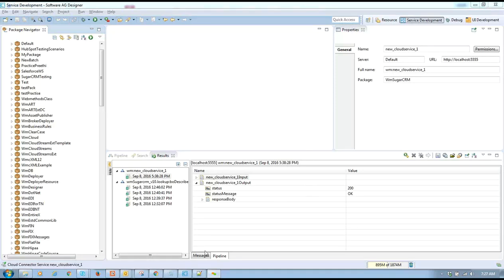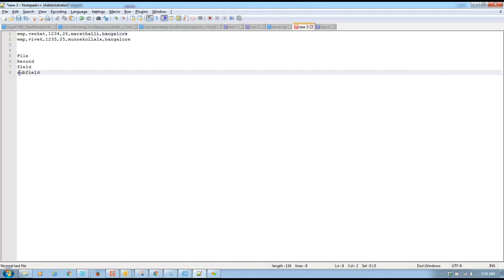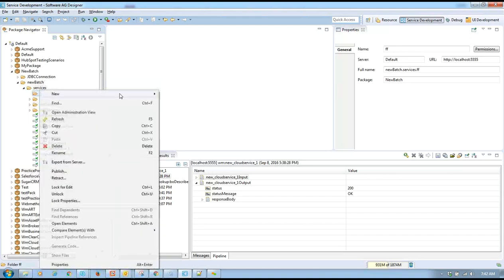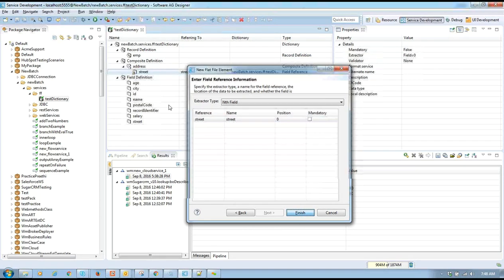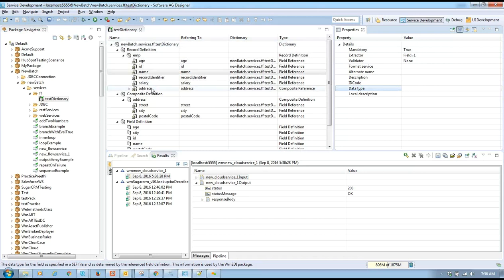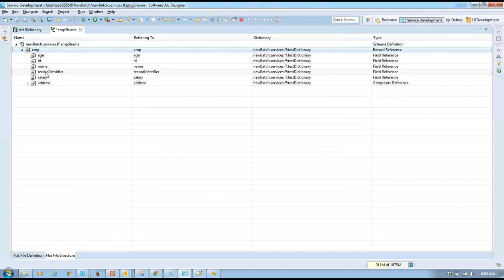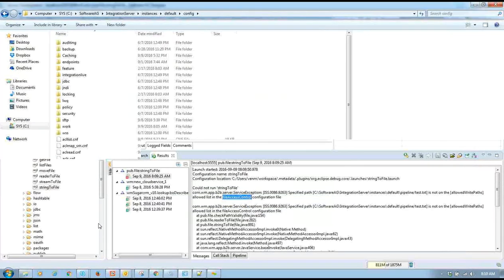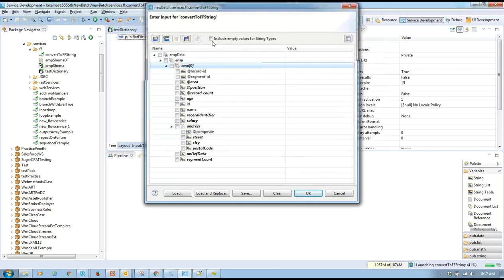11 Webmethods Tutorial for beginners | Chennai Folks Training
webMethods: webMethods.io Integration enables you to automate tasks by connecting apps and services, such as Marketo, Salesforce, Evernote, and Gmail. It lets your favorite apps exchange data and talk to each other seamlessly, and eliminates the need to hire expensive developers to build your favorite integrations.

WebMethods
WebMethods Tutorial for Beginners
The Basics - webMethods.io Integration
What are webMethods used for?
Is webMethods a middleware?
What is webMethods API?
Which is better MuleSoft or webMethods?
What language is used in webMethods?
What is the salary of webMethods developer?
What are the 4 types of middleware?
What is middleware vs API?
What are the advantages of webMethods?
Why are Web APIs used?
What is an API vs web service?
What is Web API vs web App?
Which companies use webMethods?
What are the 3 APIs in MuleSoft?
What are the disadvantages of webMethods?
Is webMethods free?
Who created webMethods?
What is the difference between webMethods and Web services?
Which Web Developer has highest salary?
What skills are needed for webMethods developer?
What is the highest software dev salary?
What are the 5 types of middleware?
What are the 6 uses of middleware?
What is called middleware?
Is Azure a middleware?
What are the two types of middleware?
Is Java middleware or backend?
Is it easy to learn webMethods?
Why do we use branch in webMethods?
What is a service in webMethods?
What is an example of a web API?
Can I use API without backend?
How API works?
Is Netflix an API or web service?
What is REST and SOAP?
Is REST a web service?
What is the full form of REST?
What is the difference between API and REST API with example?
What is the difference between REST API and RESTful API?
What is webMethods developer?
How do I become a webMethods developer?
How many companies use webMethods?
What are 1st and 3rd party APIs?
What is third API?
What is the difference between system API and process API?
What is difference between webMethods and MuleSoft?
Why are webMethods static?
What are two disadvantages in using web based applications?
How webMethods works?
What is the purpose of webMethods?
What are webMethods in Java?
What is webMethods flow language?
What are the two main types of web services?
Why Web API is better than web services?
What are webMethods in asp net?
Which job has highest salary in India?
What is the salary of a fresher Web Developer in India?
Is Web Developer in demand?
Is webMethods free?
What is the difference between web service and Web method?
What is integration webMethods?
What is webMethods platform?
What are the flow steps in webMethods?
What is webMethods explained?
What is loop in webMethods?
What is processing rule in webMethods?
What is middleware in webMethods?
What is XML in webMethods?
What is queue and topic in webMethods?
Who created webMethods?
What are the 3 types of loop?
What is loop () used for?
What is branch in webmethods?